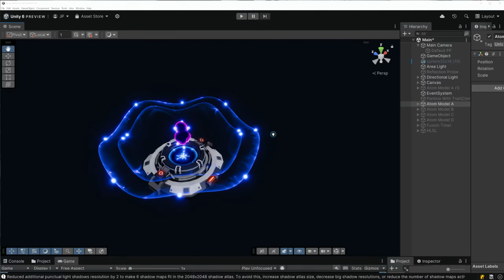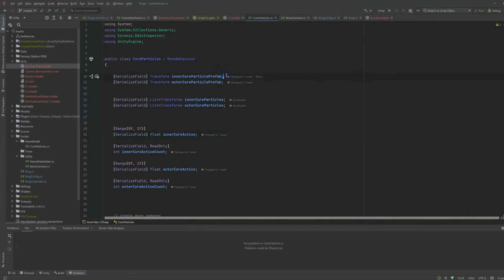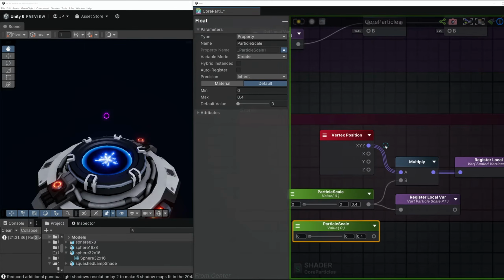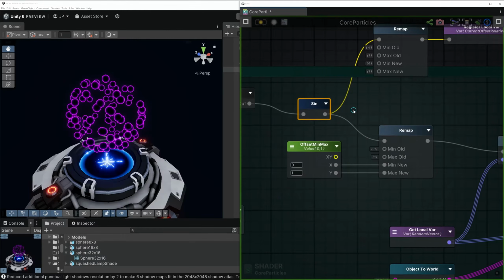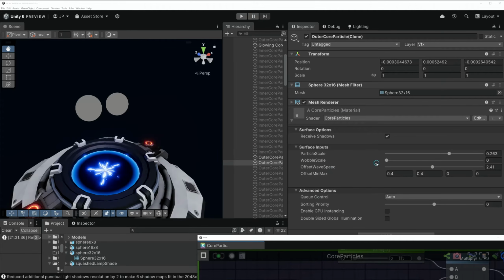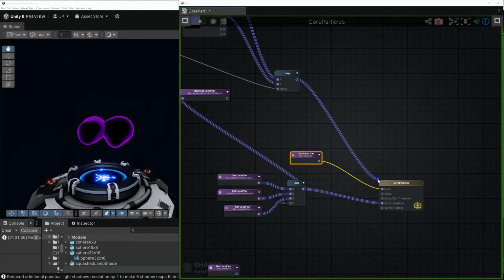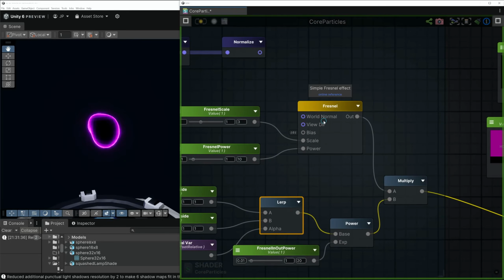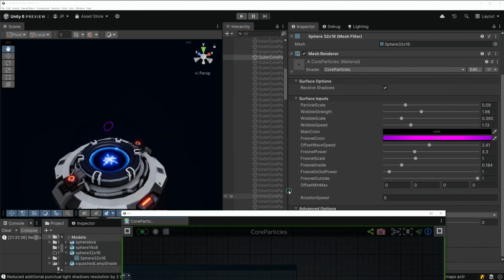Scifi Atom Model - Dark Matter / Glowing Core - Unity VFX Tutorial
A Unity VFX tutorial that uses custom particles to create some cool movement, clustering and vertx distortions.